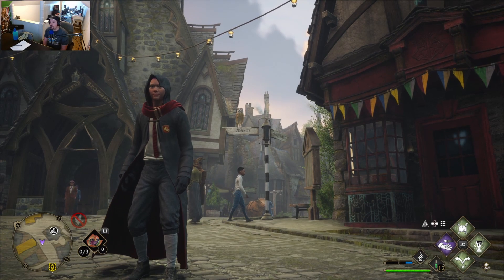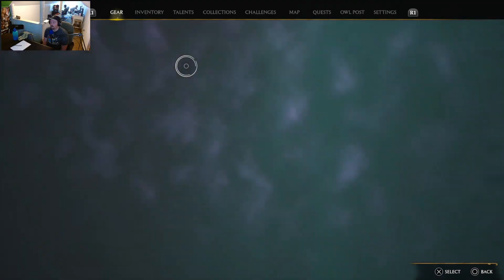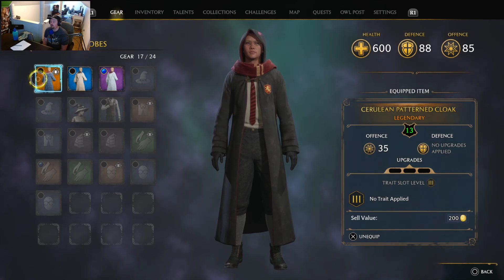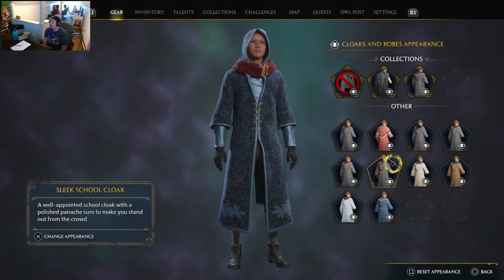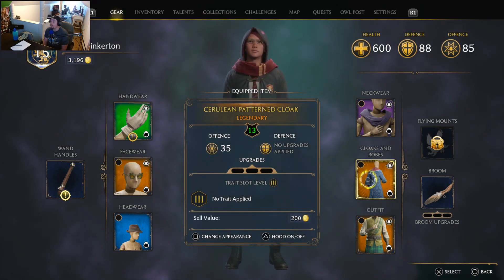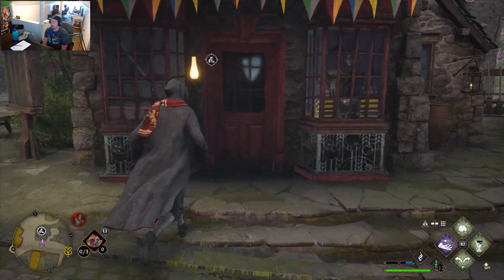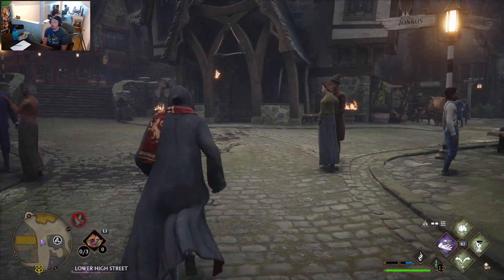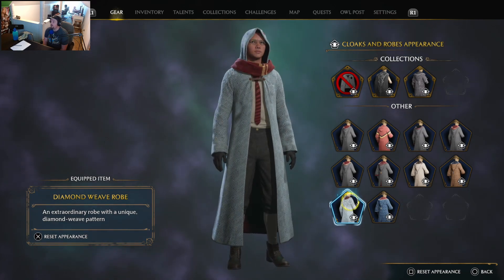Understanding Gear vs Appearance in Hogwarts Legacy (Upgrade your gear and keep the same appearance)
Experience the magic of Hogwarts like never before in the highly-anticipated game, Hogwarts Legacy. Immerse yourself in the wizarding world and create your own character, choosing from a variety of classes, skills, and abilities. Explore the iconic castle and grounds, discover hidden secrets and mysteries, and shape your own story as you interact with familiar characters and create your own alliances. But beware, as the choices you make will determine your path, whether it be good or evil, and have real consequences on the game's story and world. With stunning graphics and a captivating storyline, Hogwarts Legacy is a must-play for any Harry Potter fan. Don't miss out on the chance to attend the most famous wizarding school of all time and make your mark on the wizarding world."